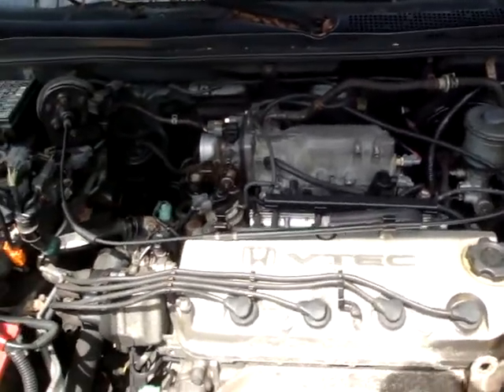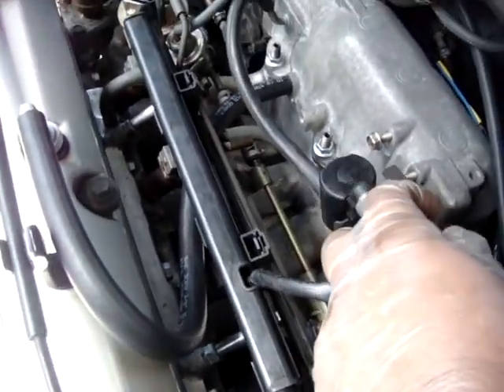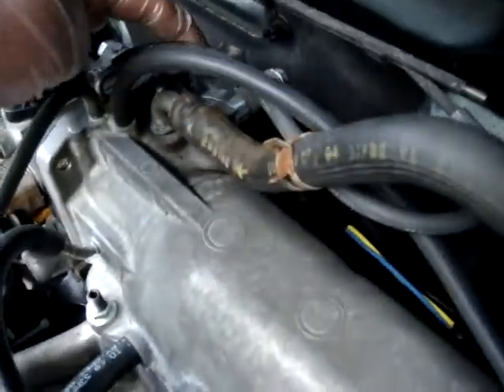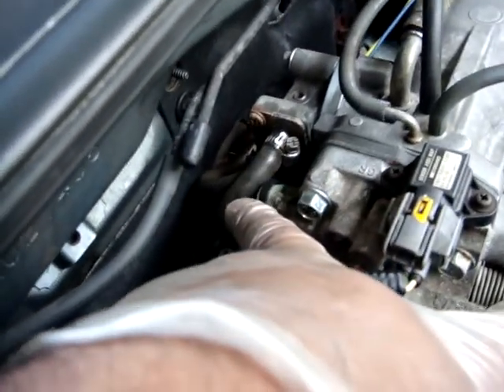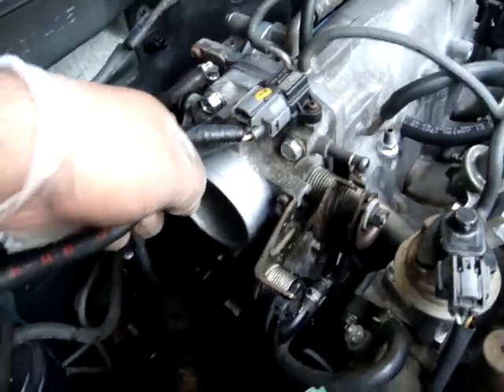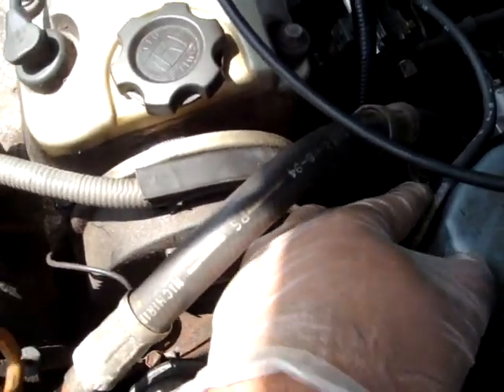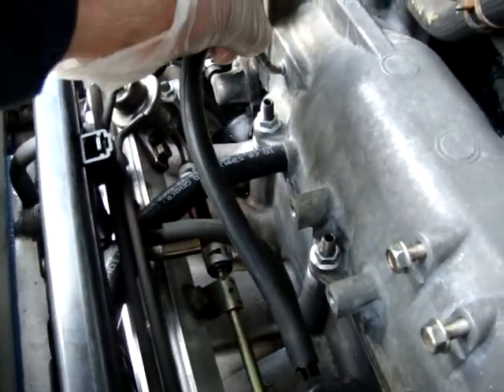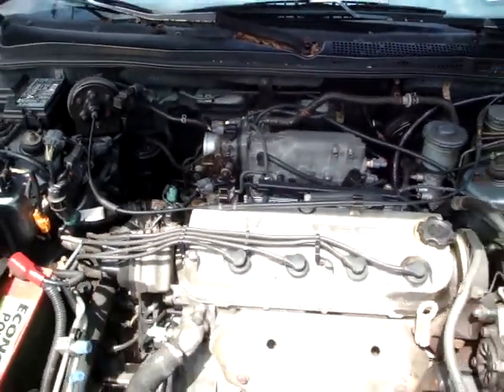F23 Intake Manifold swap onto B1 engine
Quick rundown on swapping the F23 IM onto my F22B1 engine.  Again this is for the B1 engines with FIA.  Some B1 engines didn't come with FIA, so you wouldn't need the F23 IM with the downward facing nipple on the plenum.